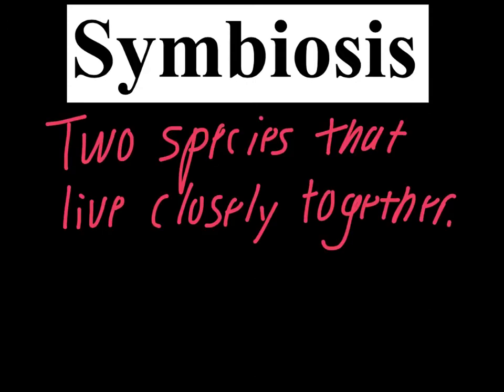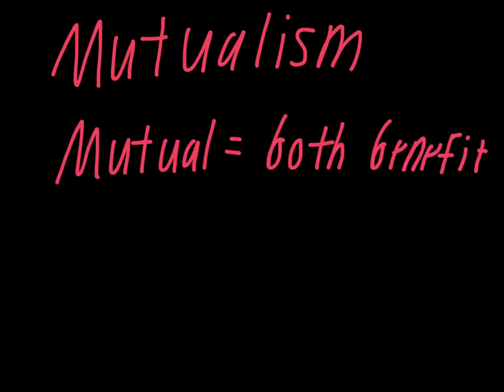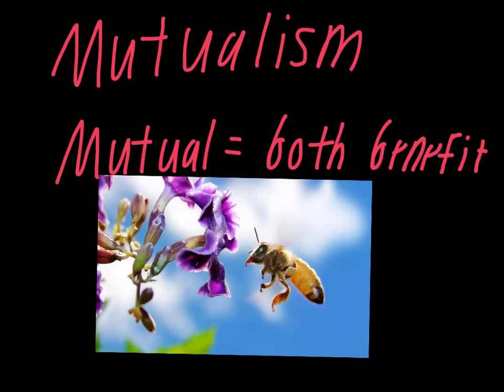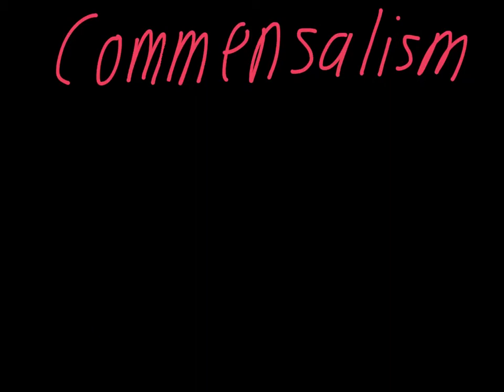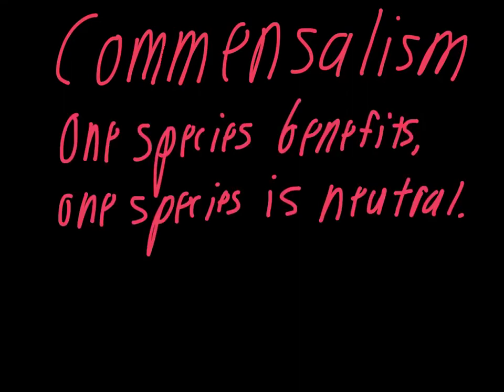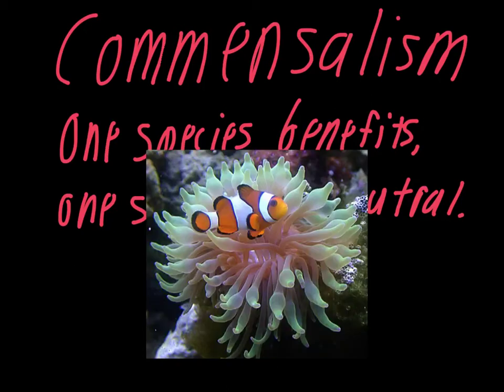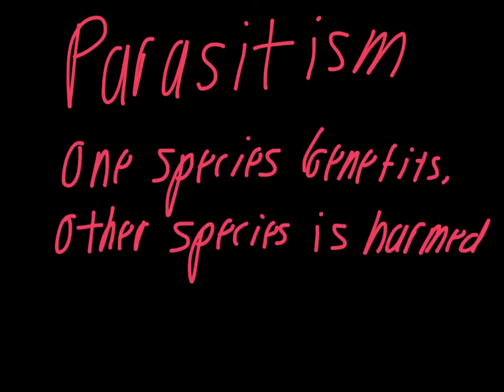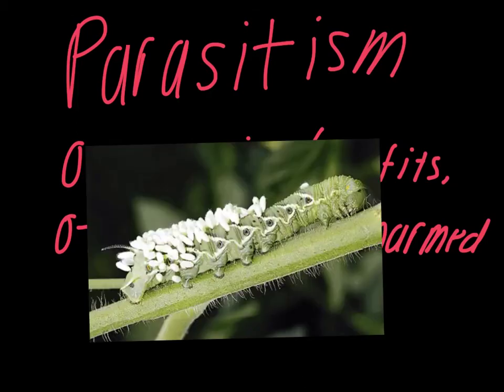Species Interactions - Symbiosis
Mutualism
Commensalism
Parasitism